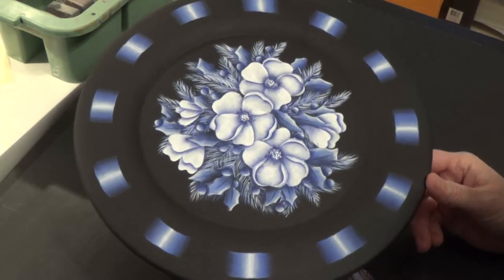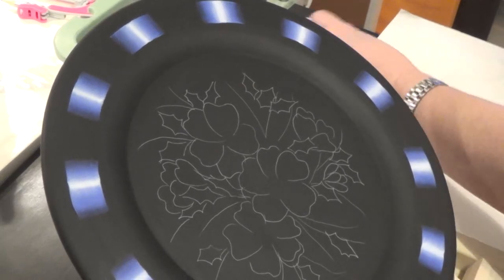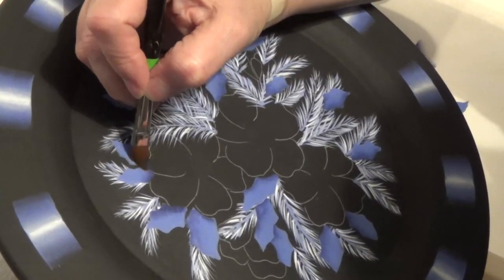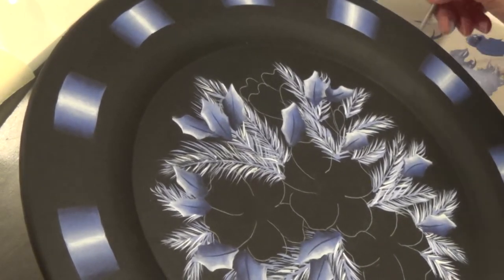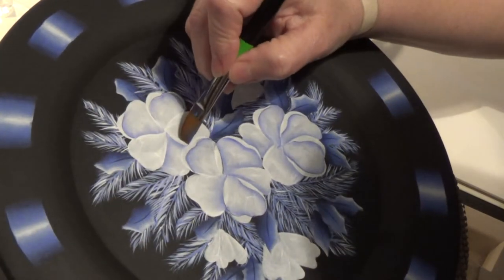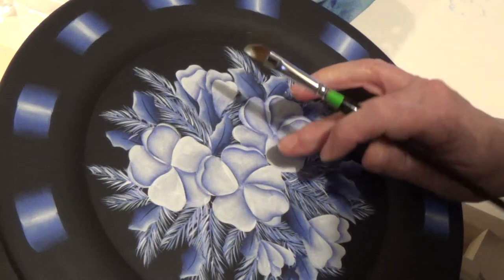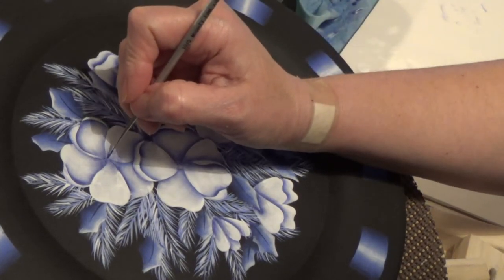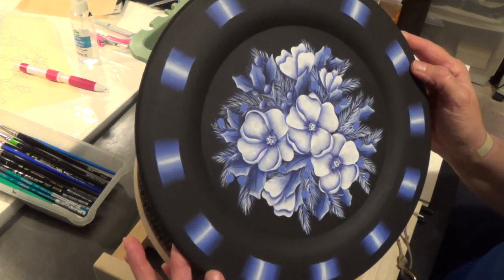Blue Christmas Plate in Acrylic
Watch this step by step video of my design "Blue Christmas".  Painted with DecoArt acrylic paints.  Pattern can be purchased for this design